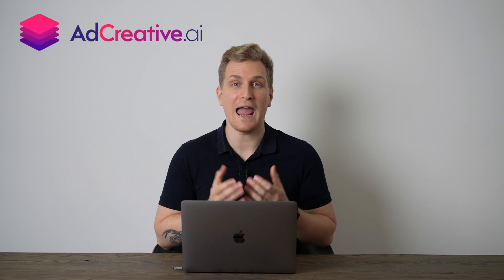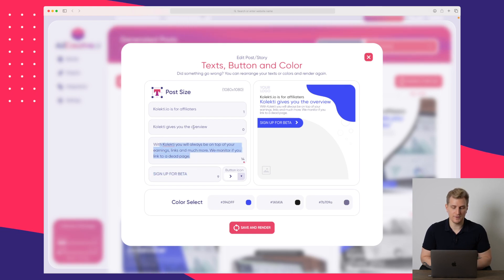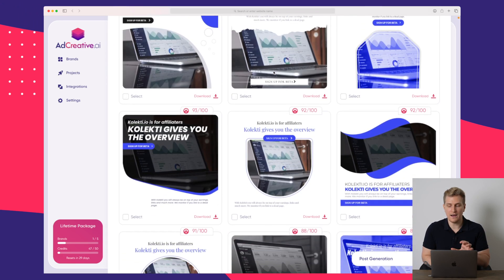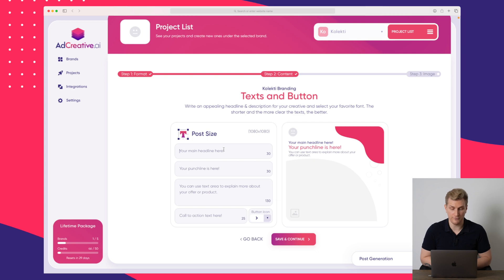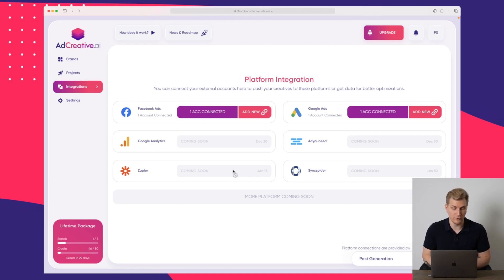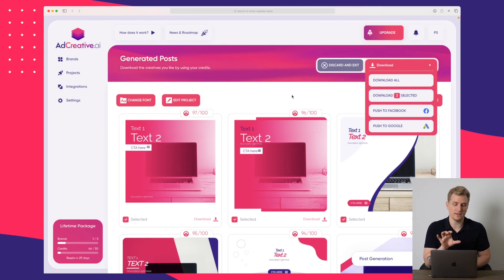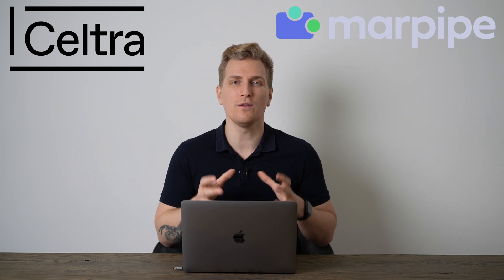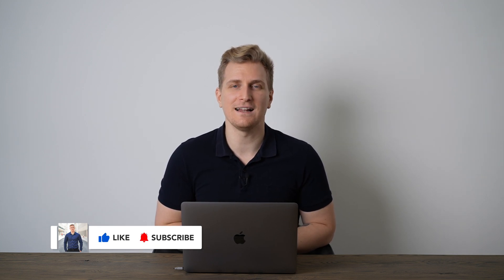AdCreative Review - Build Ad creatives via AI | AI Recommendation on performance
With AdCreative you can generate a tonne of ads in minutes and, via the AI recommendation feature, you can choose the ad creatives which will perform the best.

00:00 Introduction to AdCreative
00:28 AdCreative Features
07:34 AdCreative Pricing
08:18 Alternatives to AdCreative
08:45 Future of AdCreative
09:14 Pros & Cons of AdCreative
09:40 My experience using AdCreative

I hope you enjoyed this video. Make sure that you click the "Like" button and also share this video with your friends and others who might also be interested in generating ad creatives via AI using AdCreative.